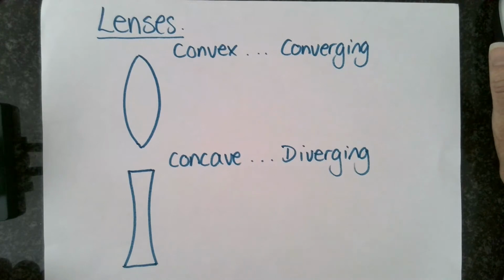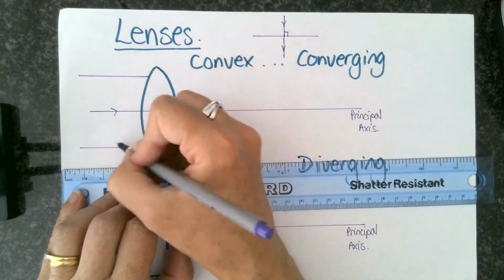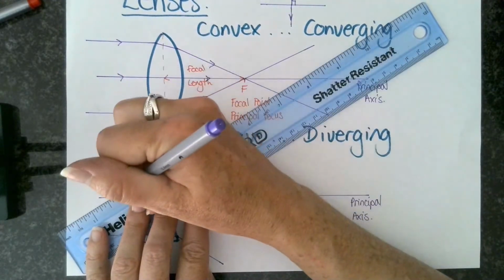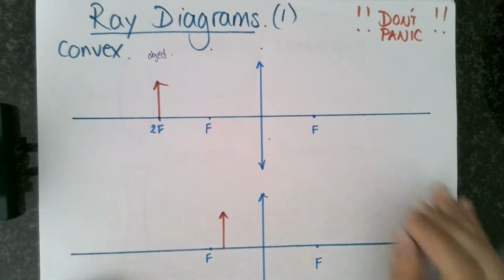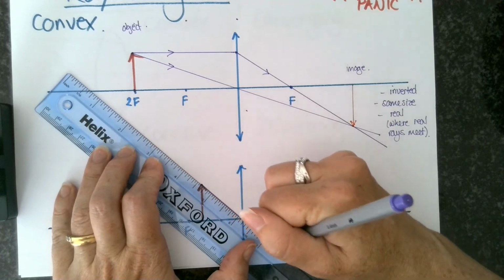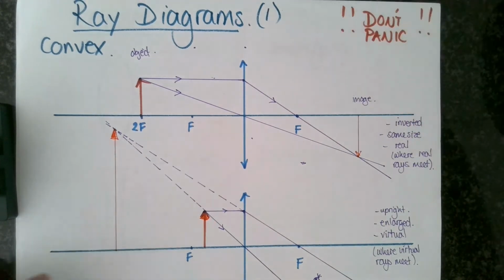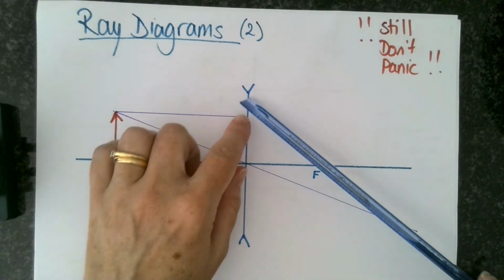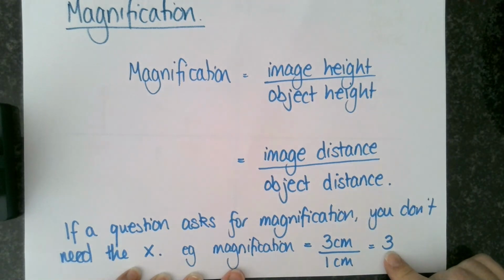GCSE Wave Properties #6 Lenses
Describing lenses and drawing lens diagrams